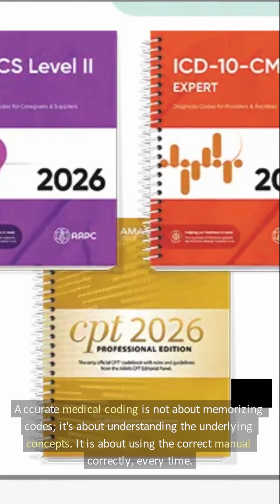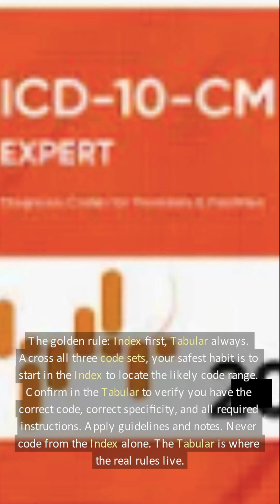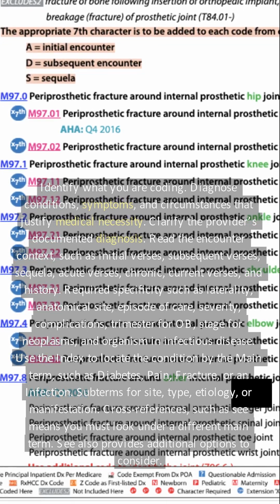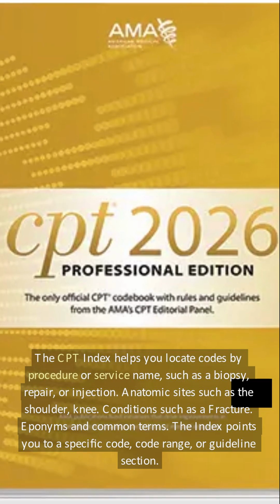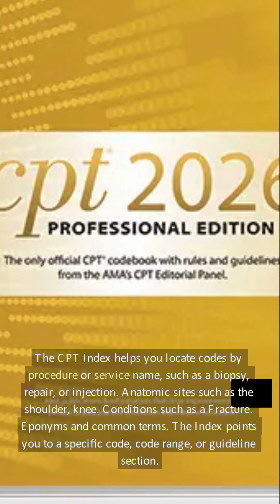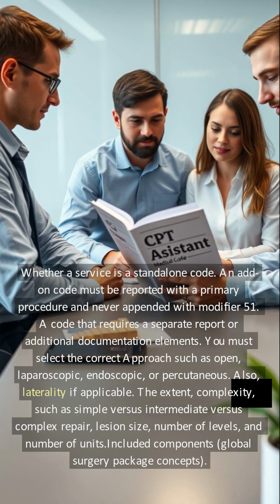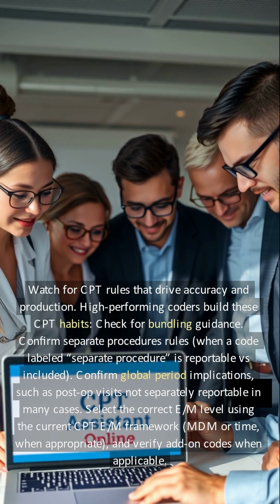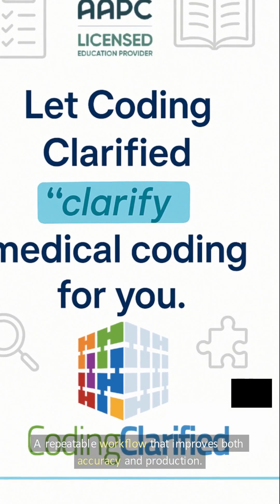Medical Coding Correctly Using CPT ICD 10 HCPCS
Medical Coding Correctly Using CPT, ICD-10 & HCPCS — How to Code with Accuracy and Confidence

In this video, we break down how to use the ICD-10-CM, CPT, and HCPCS code sets the right way so you can code more accurately, avoid denials, and improve compliance. This is not about memorizing codes — it is about learning a repeatable workflow that starts in the index, moves to the tabular, applies guidelines and notes, and confirms payer rules and medical necessity.

You will learn:
• How to approach ICD-10-CM coding from index to tabular
• Best practices for selecting CPT procedure codes
• How to correctly use HCPCS Level II supply, drug, and service codes
• The step-by-step logic professional coders use for higher accuracy